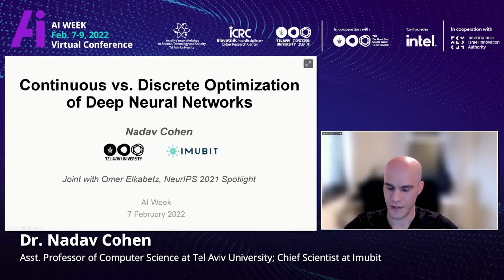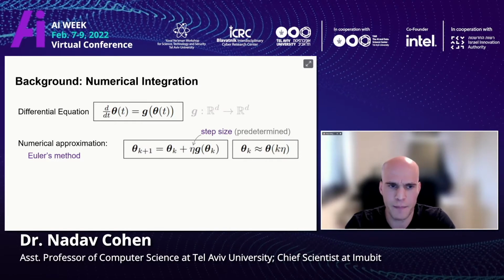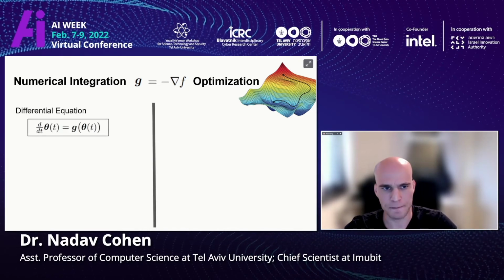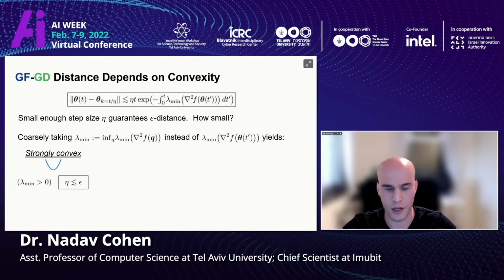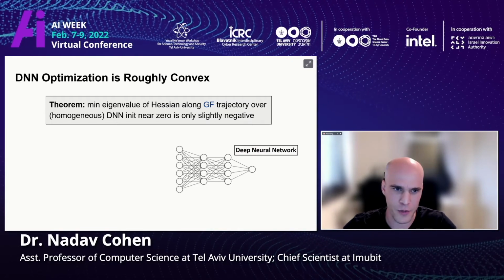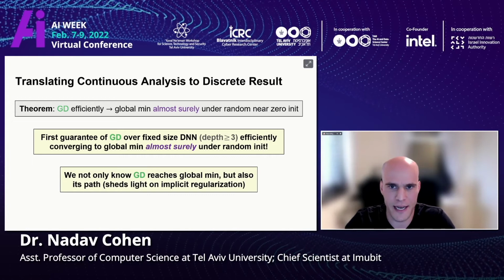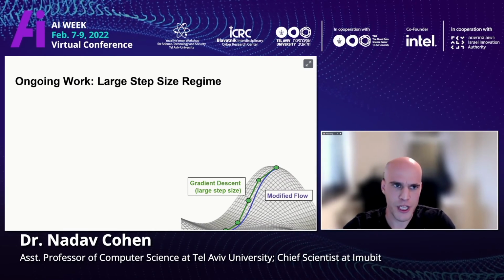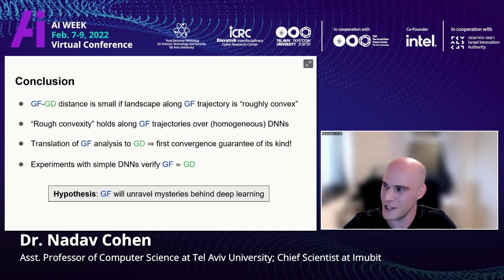Deep Learning Theory Session. Dr. Nadav Cohen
Deep Learning Theory Session: Continuous vs. Discrete Optimization of Deep Neural Networks, Dr. Nadav Cohen.

Existing analyses of optimization in deep learning are either continuous, focusing on variants of gradient flow (GF), or discrete, directly treating variants of gradient descent (GD).  GF is amenable to theoretical analysis, but is stylized and disregards computational efficiency. The extent to which it represents GD is an open question in deep learning theory.  My talk will present a recent study of this question.  Viewing GD as an approximate numerical solution to the initial value problem of GF, I will show that the degree of approximation depends on the curvature around the GF trajectory, and that over deep neural networks (NNs) with homogeneous activations, GF trajectories enjoy favorable curvature, suggesting they are well approximated by GD. I will then use this finding to translate an analysis of GF over deep linear NNs into a guarantee that GD efficiently converges to global minimum *almost surely* under random initialization. Finally, I will present experiments suggesting that over simple deep NNs, GD with conventional step size is indeed close to GF.  An underlying theme of the talk will be the possibility of GF (or modifications thereof) to unravel mysteries behind deep learning.

The talk is based on a paper recently published as spotlight in NeurIPS 2021 (joint work with Omer Elkabetz).